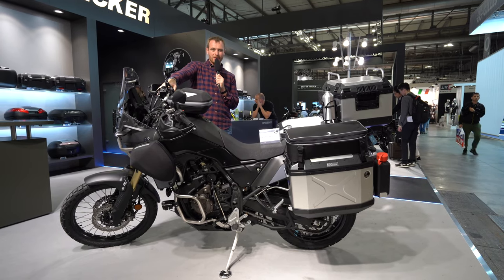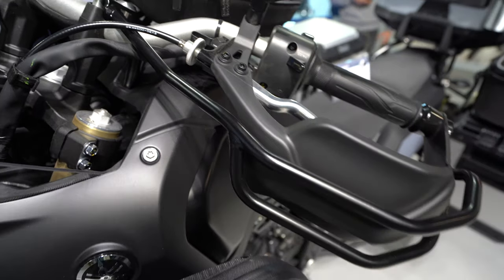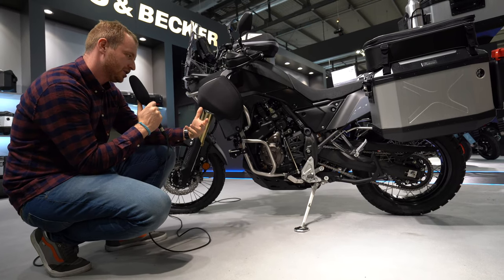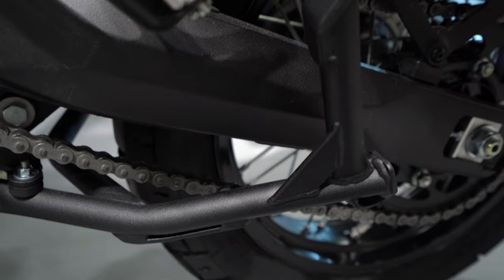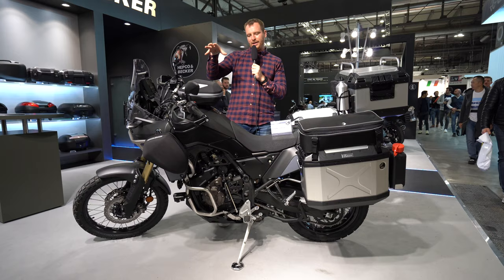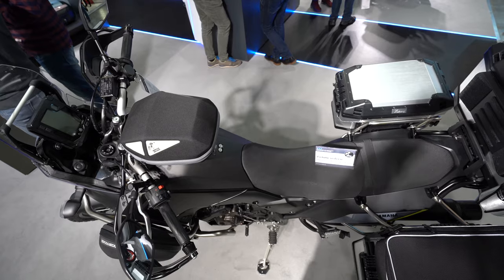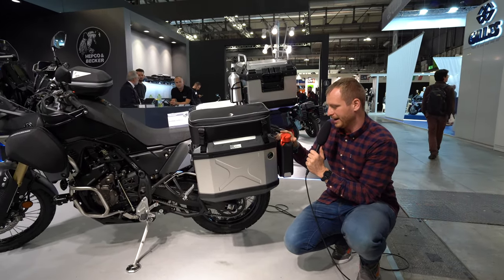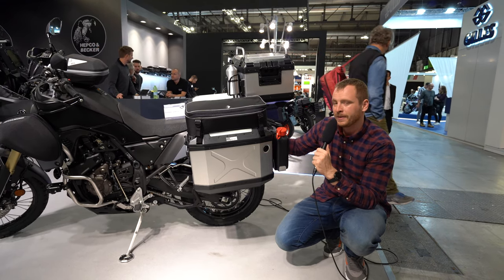Hepco & Becker for Yamaha Ténéré 700 | EICMA 2019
Yamaha Ténéré 700 accessories made by german Hepco & Becker.

*** Advertisement ***
Come riding to Canary Ride. It is the best place to ride a bike.

Some people asks about the clothes I usually wear on the bike. Here it is:
Sony A7 III
Garmin VIRB 360
Zoom HRN4 Pro
Rode Smartlav+